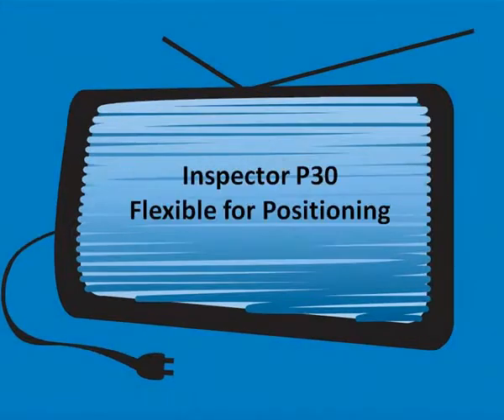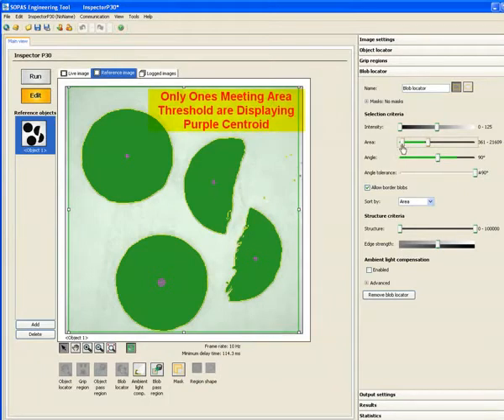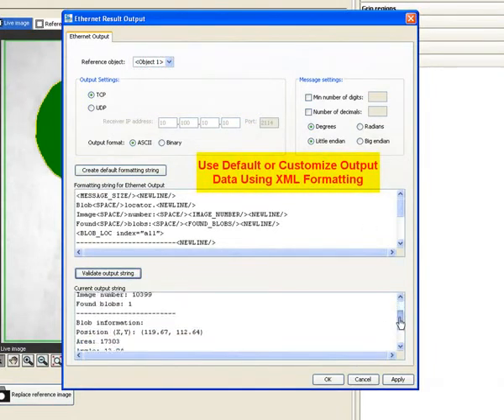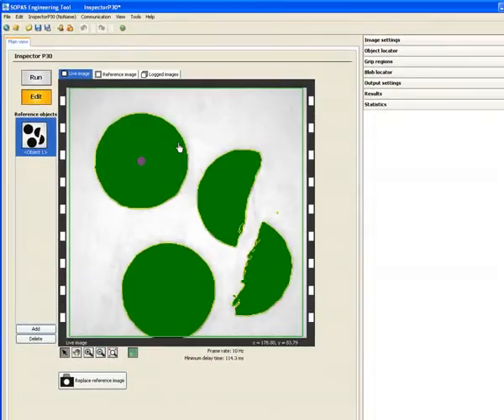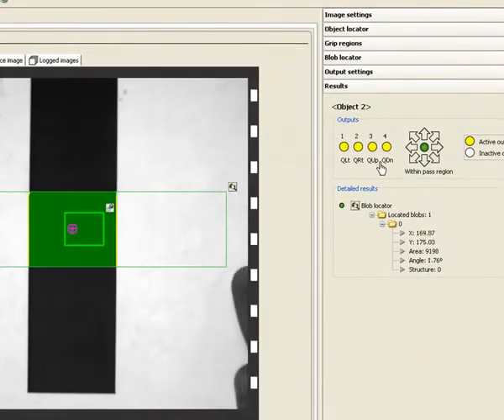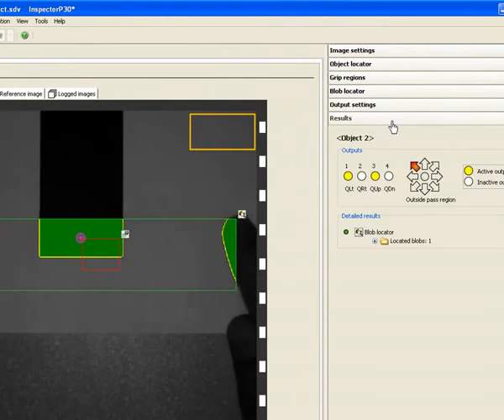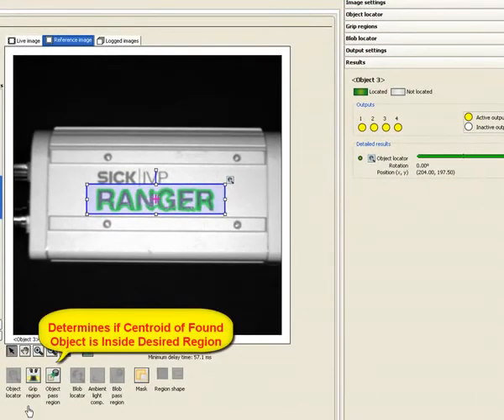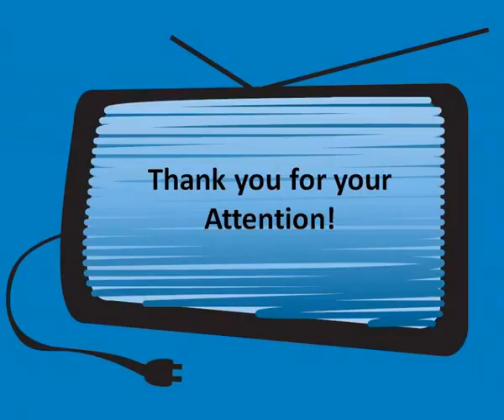SICK Vision Sensor with Positioning Capability. Excellent for Robot Feedback